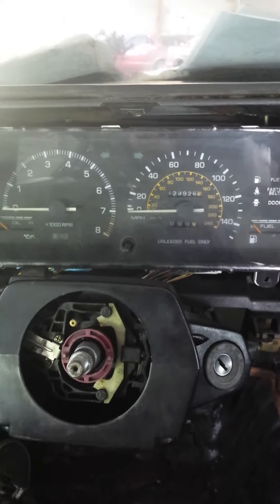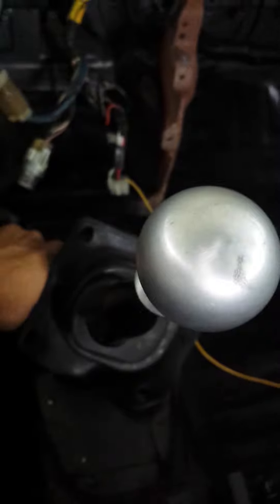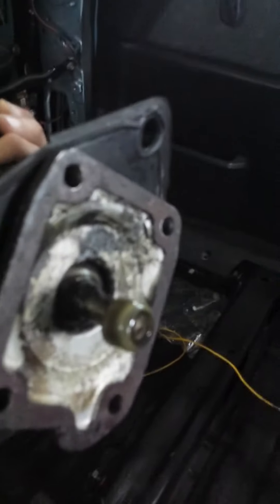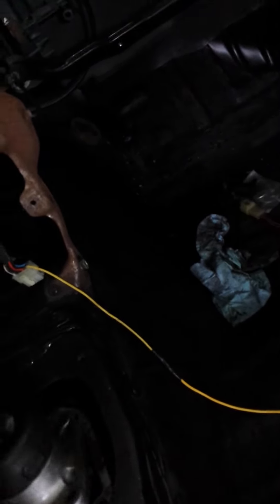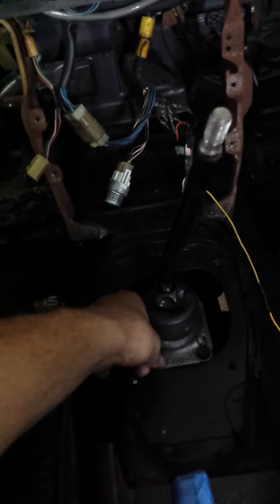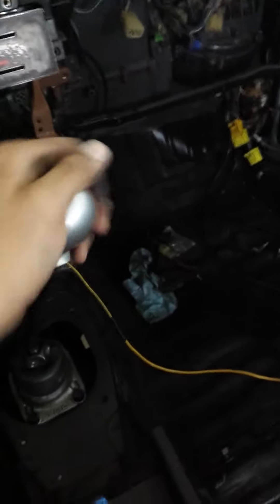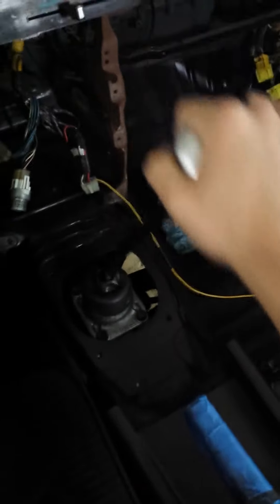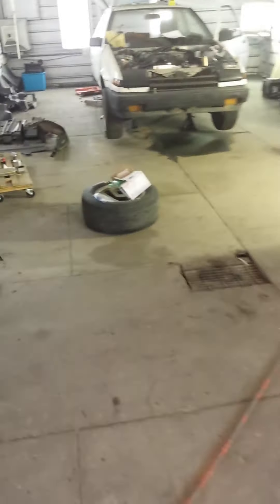AE86 T50 Stock shifter vs TRD Shirt shifter: halfass comparo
A chappy video showing the difference in the shifters.